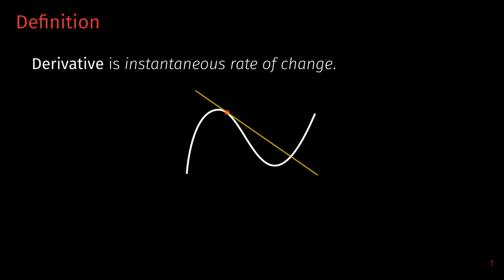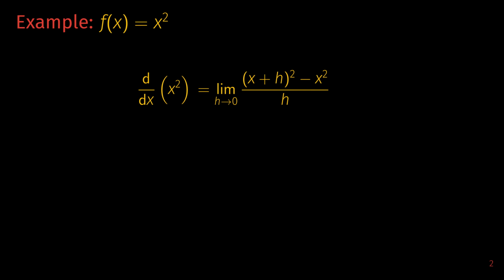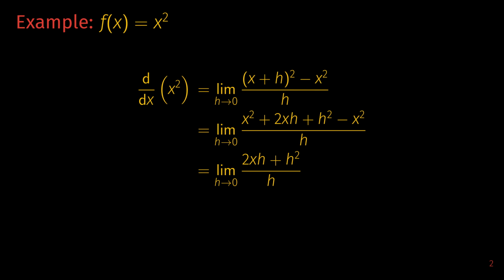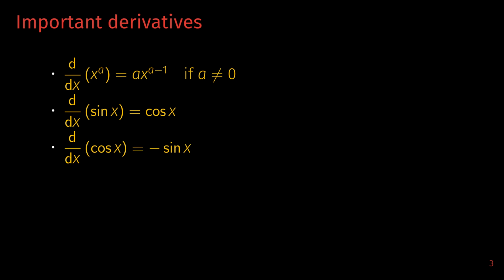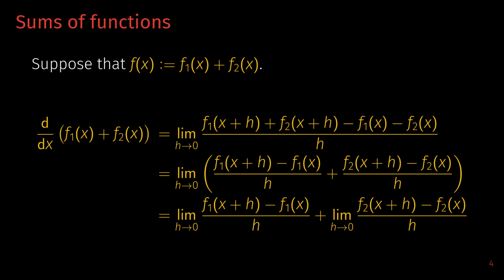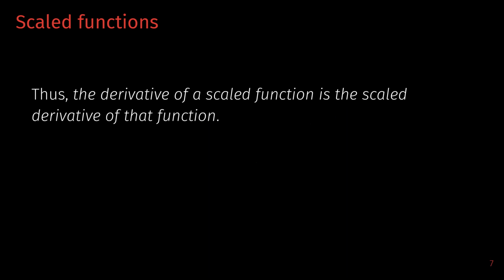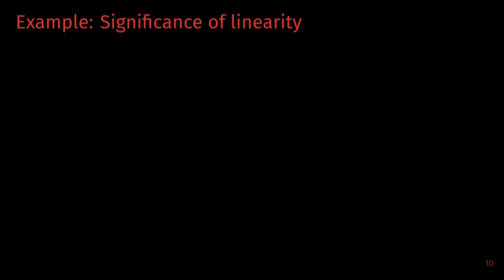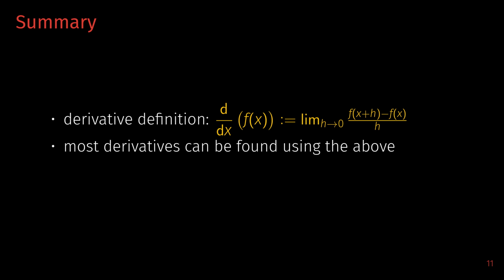Derivatives (prerequisite for differential equations)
This video is a recap of the most important concepts in the topic of derivatives, specifically those that are key to good understanding of differential equations later.

0:00 - Introduction
1:03 - Definition
2:36 - Example—derivative of x squared
4:11 - Important derivatives
5:56 - Derivative as linear operator
9:50 - Example—significance of linearity
10:47 - Summary